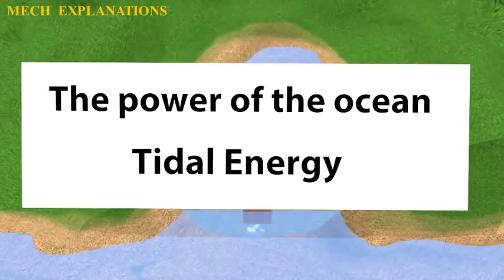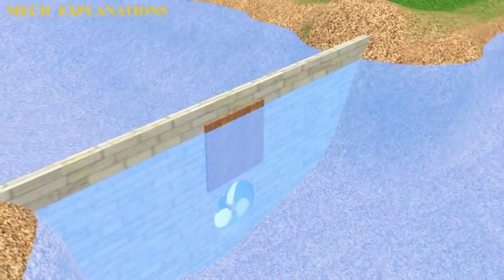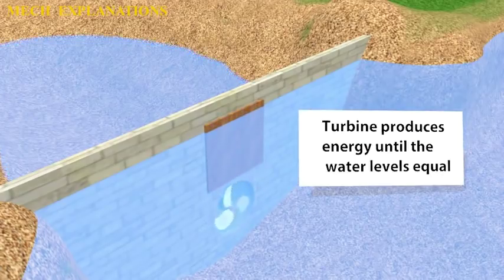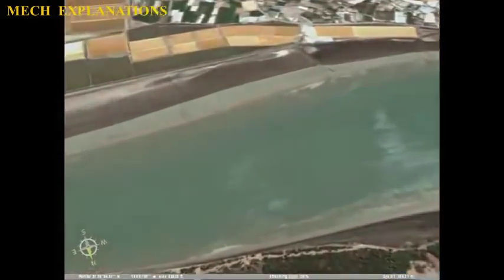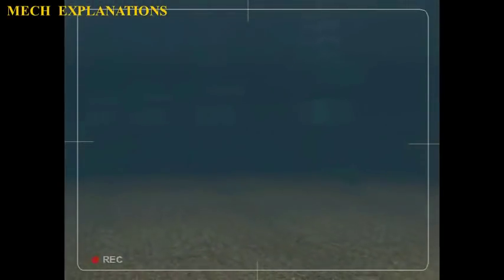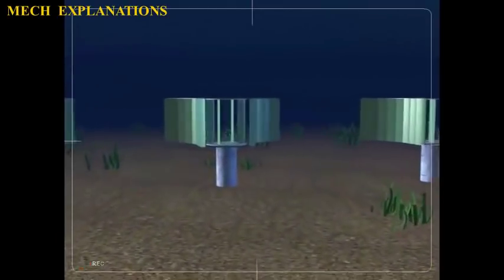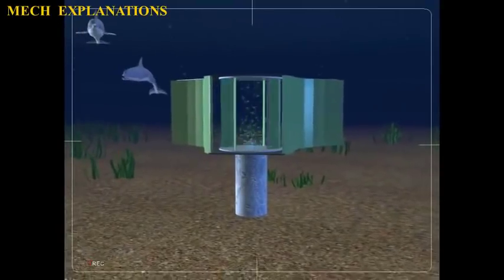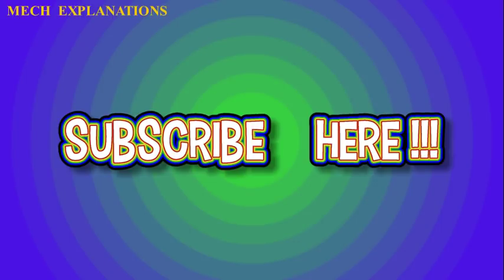Tidal Energy ✔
this video is all about the topic of Tidal Energy under mechanical engineering .